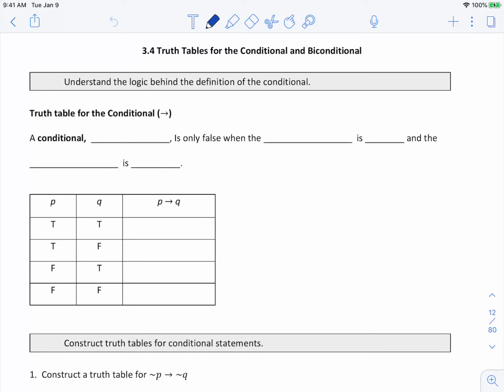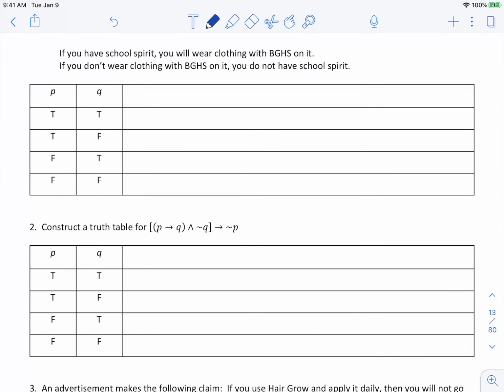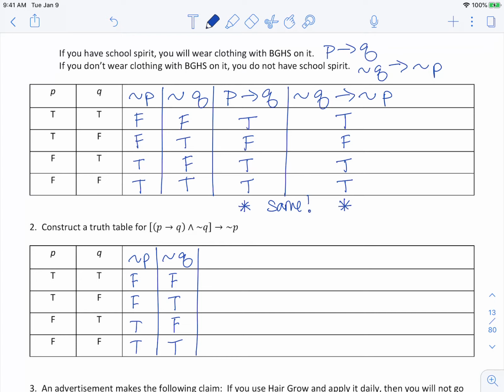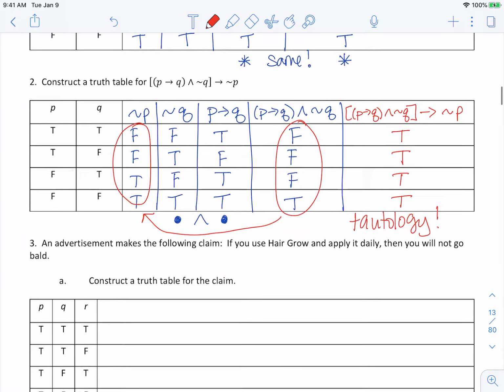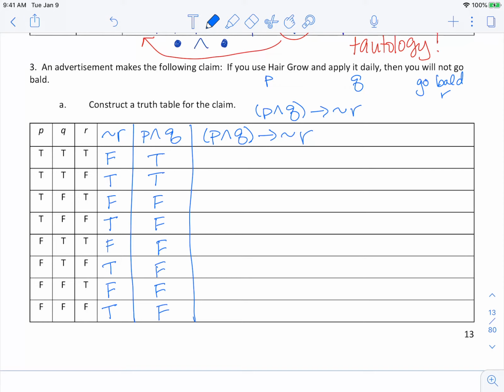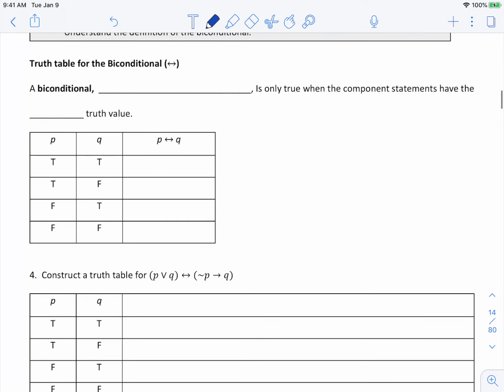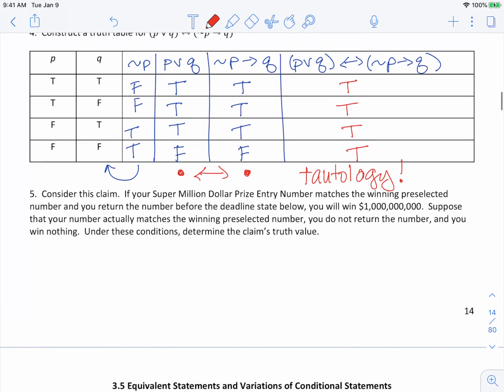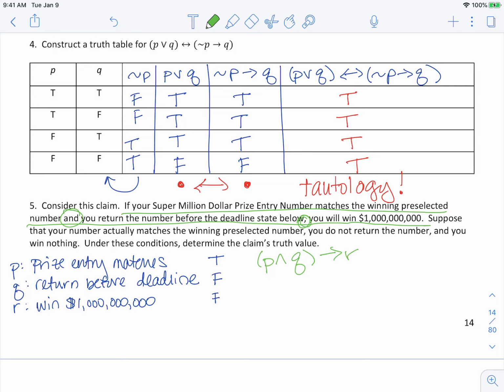Human Endeavors 3.4 Notes (Larson)